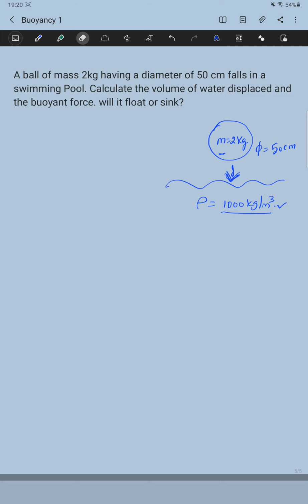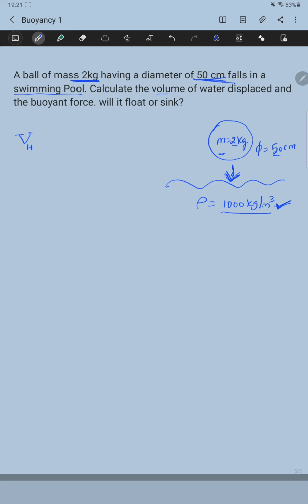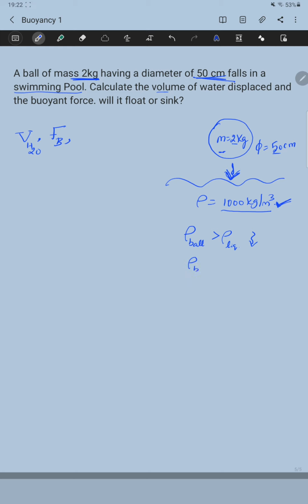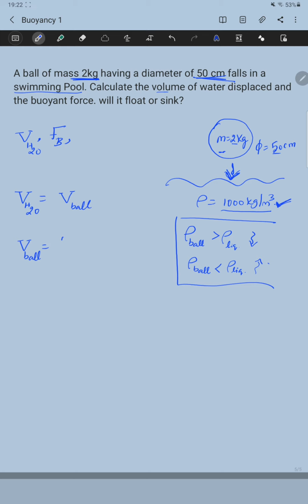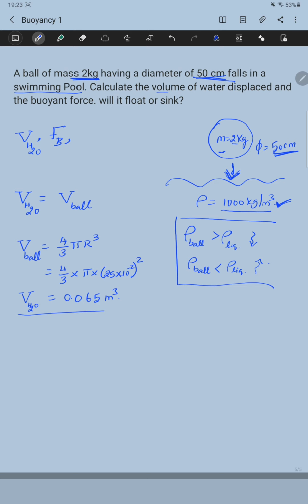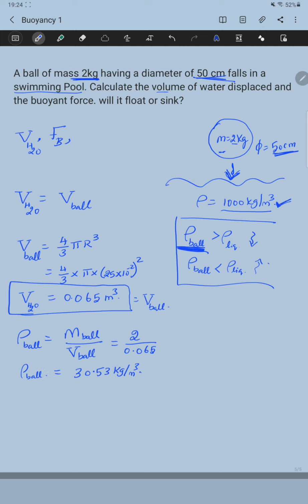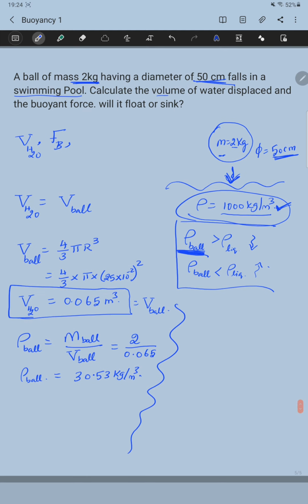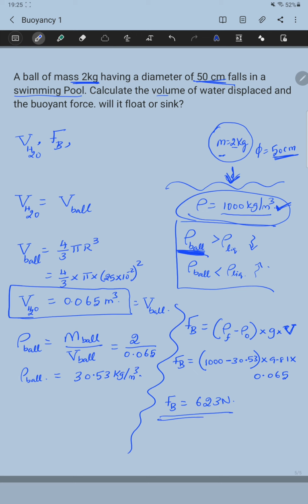Buoyancy example 3